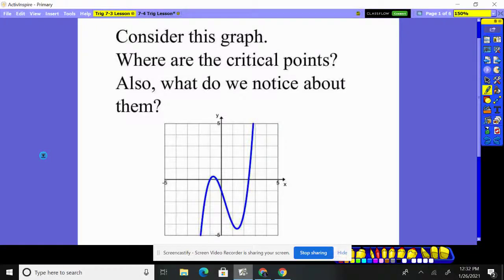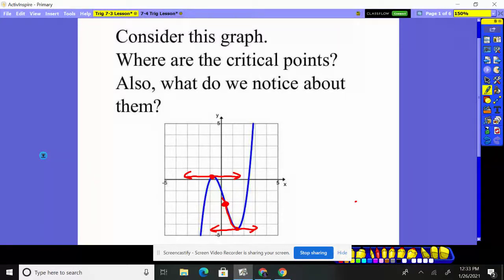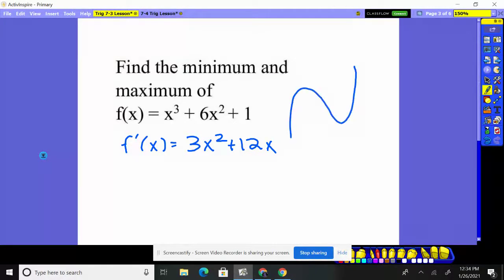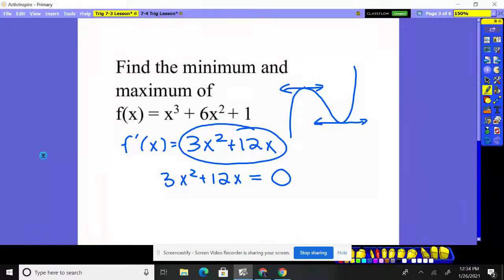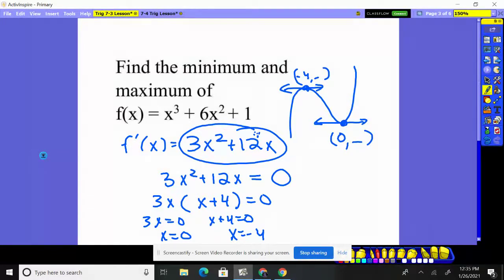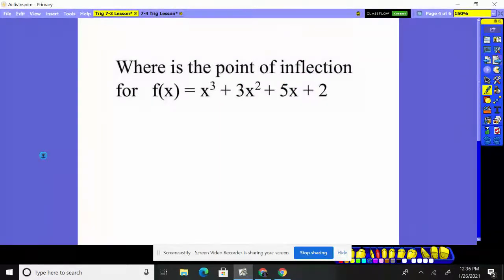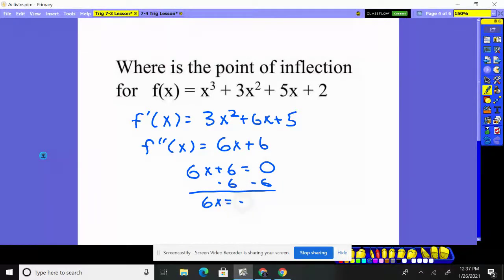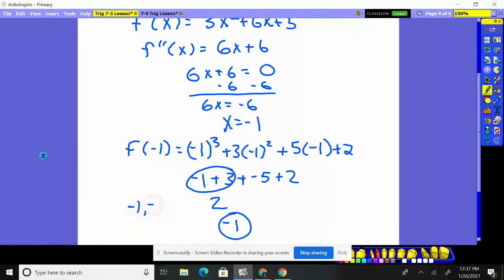Trig 7-3 Lesson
Finding maximums, minimums, and points of inflection.